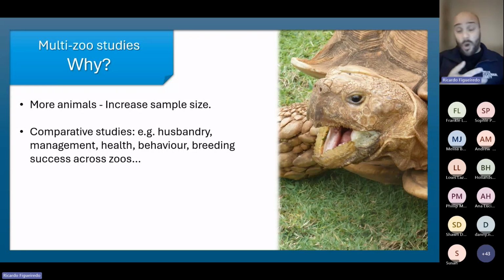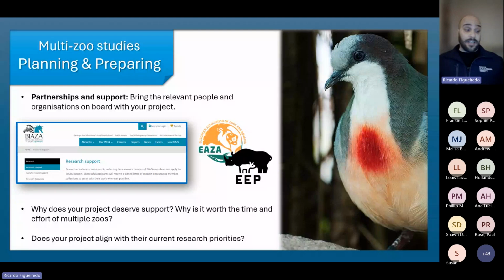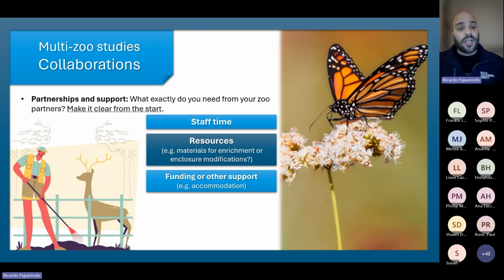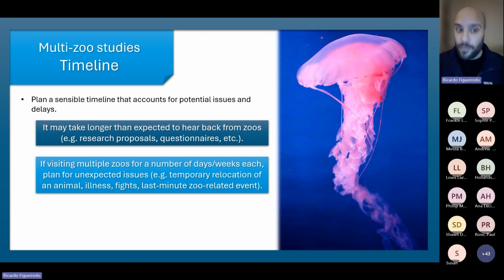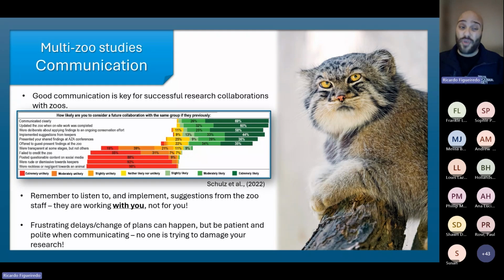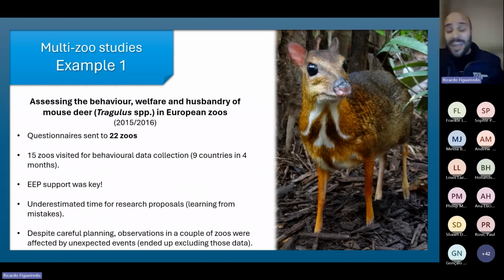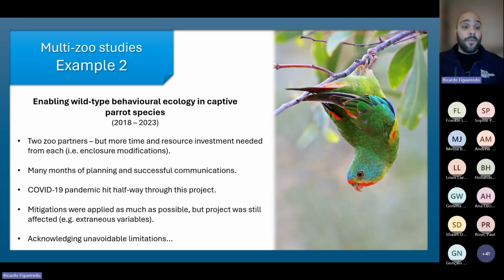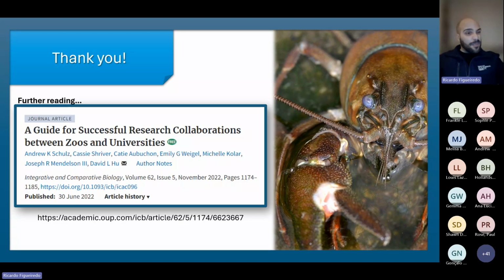Enhancing the image of zoo science | Part 2 | BIAZA Research Committee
From 20th March 2024 6-8pm, this free online workshop aimed at early career researchers and members of in-zoo research staff, as well as anyone who would like to feel more comfortable in research project management and execution.

Brought to you by three members of the BIAZA Research Committee, this workshop aims to provide some hints and tips on how to be open, honest and valid in key aspects of research design, execution and project management. How to be open and accessible with research data and findings, how to choose the most appropriate information when designing your project and when evaluating your results, and how to plan for challenges, confounds and other tricky situations when managing a research project.

Key points covered:
Open Science

Sharing data
Positive examples of open science / open data
Things to avoid and things to never do

Research credibility
Planning and preparation to know your aims
Correct use of literature / avoiding self plagiarism
Being repeatable and supporting your predictions

Managing projects
Challenges of multi-zoo studies
Planning for extraneous variables in advance (as best you can!)
Publishing non-significance
Being prepared and do your homework before you start

Thumbnail image credit: The Deep aquarium